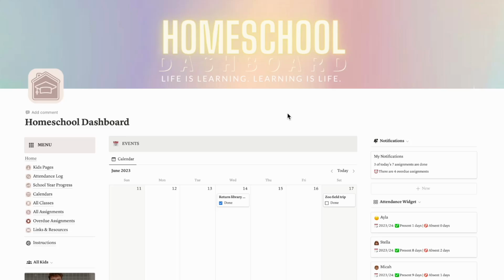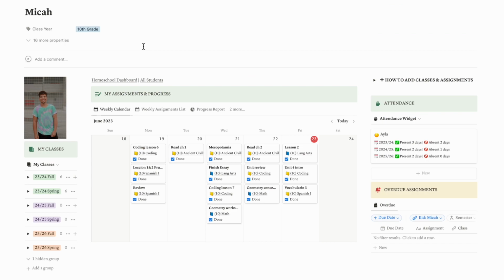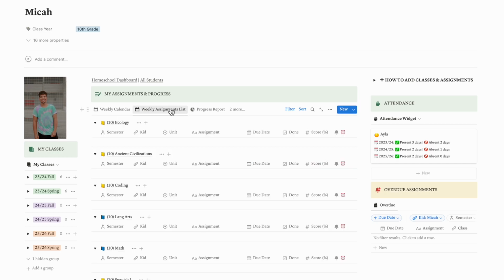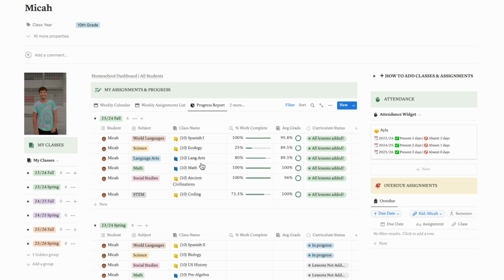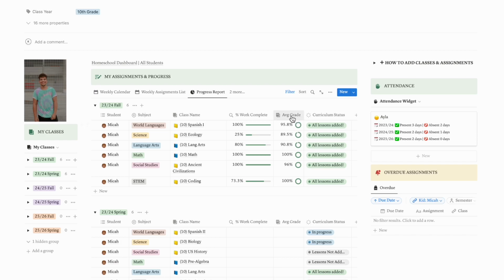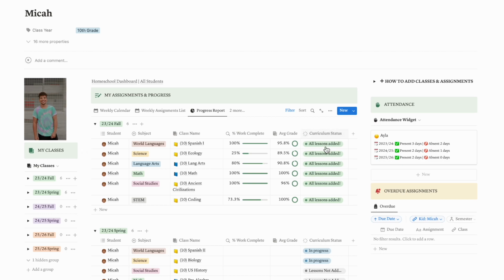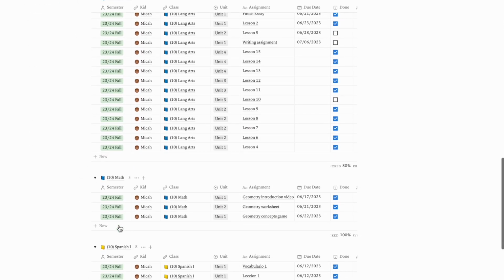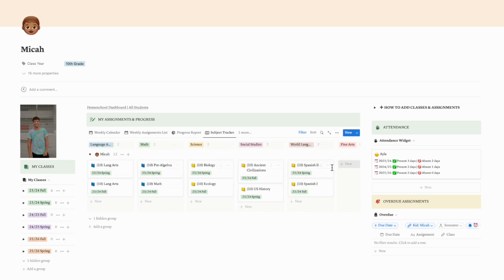3 Notion Homeschool Template: Kid Page Views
Welcome! I'm Katie from Niche Notion Templates on Etsy

As a mom, I needed a way to help my family stay organized with online school / homeschool, so I spent a full school semester creating and perfecting this Notion digital homeschool planner template for other families! It's packed with time-saving features, tons of automation, and is setup for the next 3 school years / 6 semesters.

This playlist includes:
1. Overview: Introduction, Dashboard & Navigation
2. How to Add a Kid
3. Kid Page Views for daily work & progress reports
4. How to add Classes & Assignments
5. How to Take Attendance